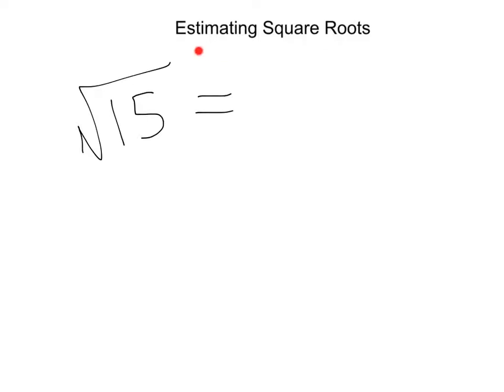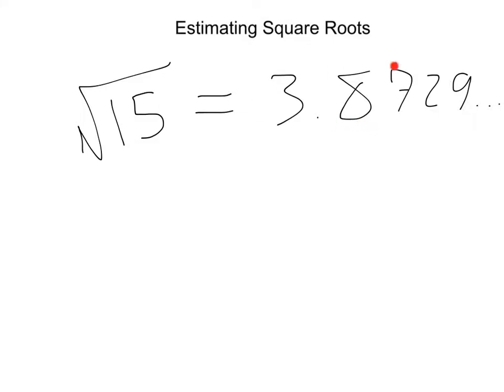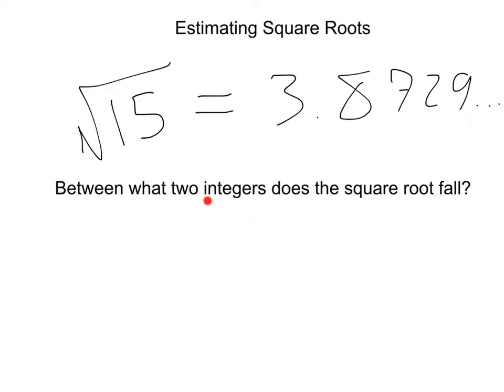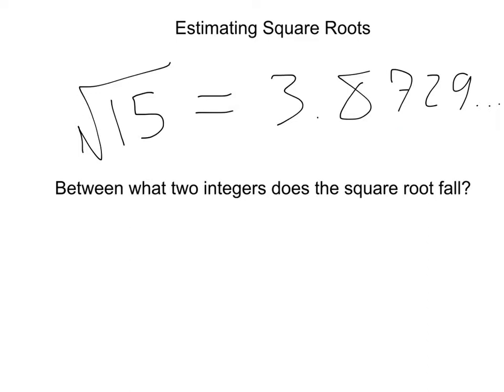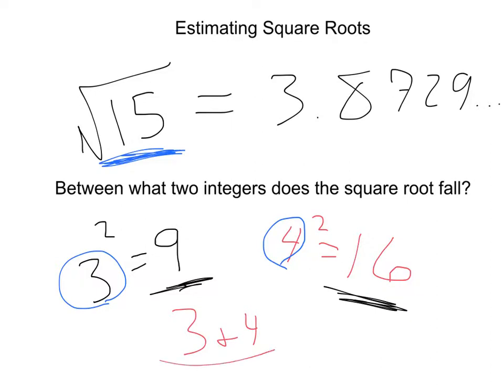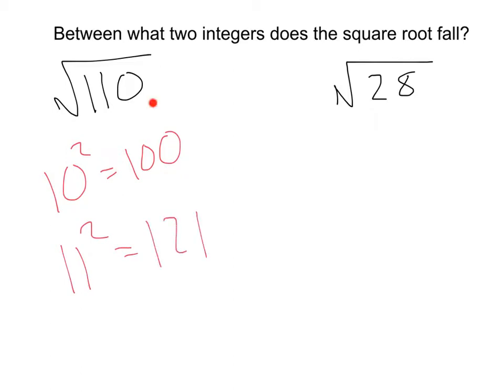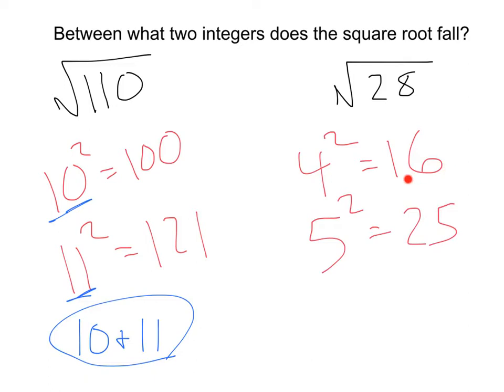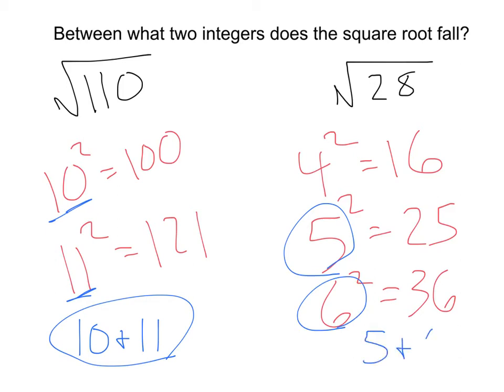Estimating Square Roots